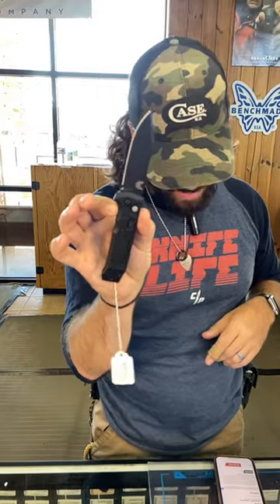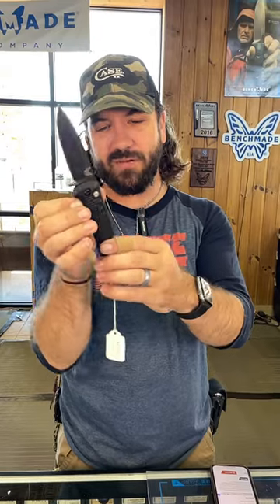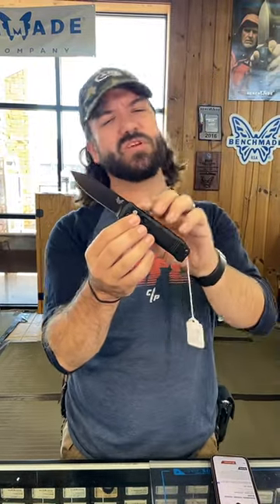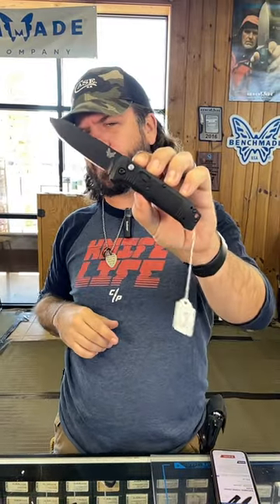Benchmade Casbah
TC rocks it out with The Benchmade Casbah!
 The Benchmade 4400BK Casbah Black features a 3.4" CPM-S30V stainless steel drop point blade with a black DLC coated finish. It's an out-the-side automatic with a push button open and lock. The handles are textured black Grivory with an ambidextrous stainless steel pocket clip and a lanyard hole. It's 4.4" closed and weighs 3.43oz. Proudly made in the USA.